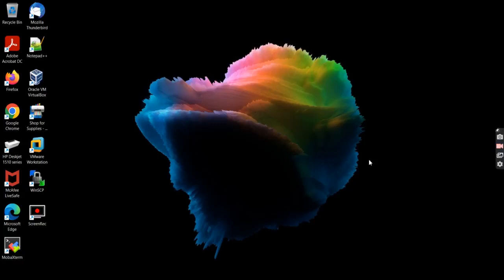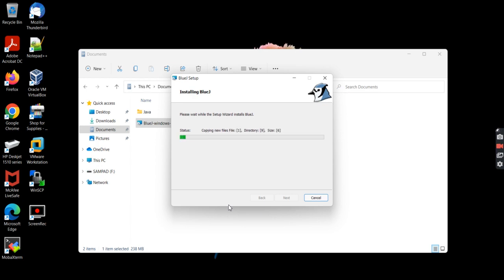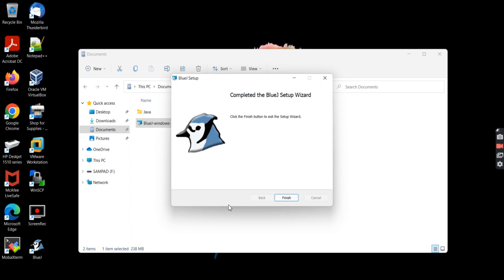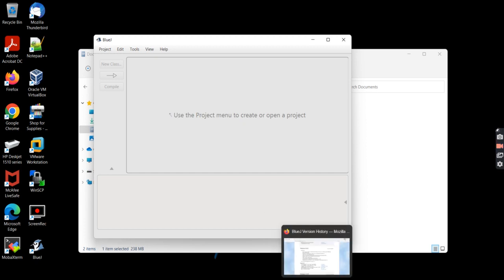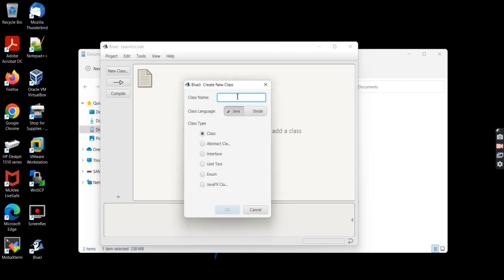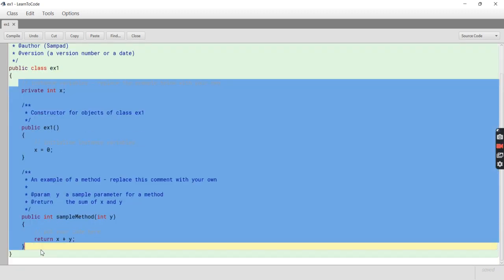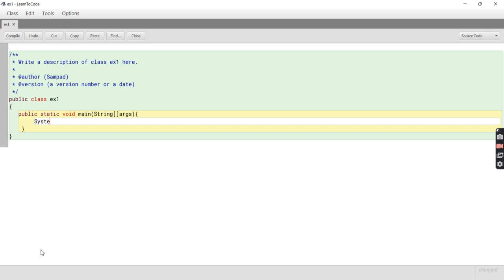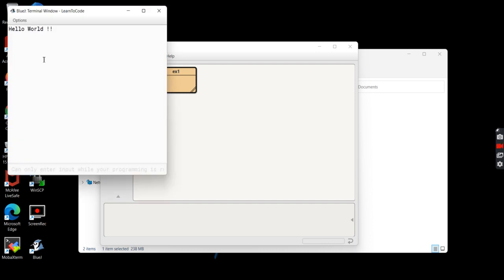BlueJava Installing BlueJ (Session 1)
This video is specially uploaded to help the school students [I.C.S.E, C.B.S.E boards]  who are willing to learn Java in depth.